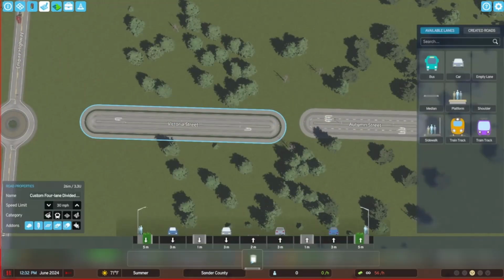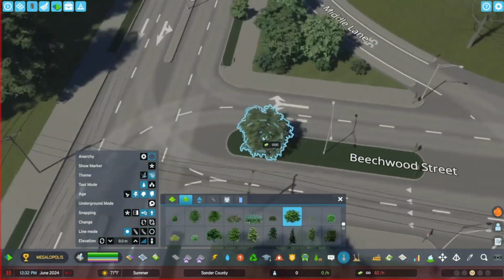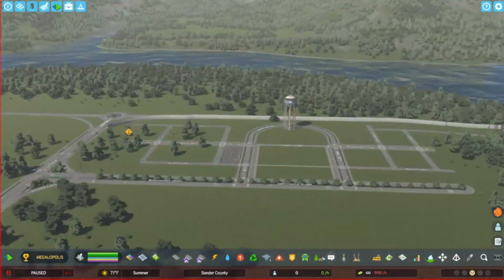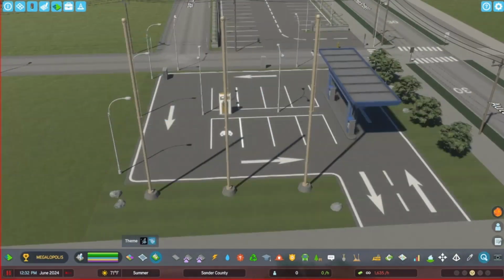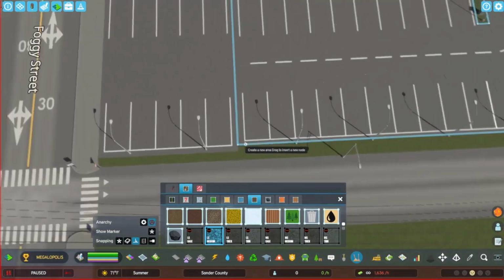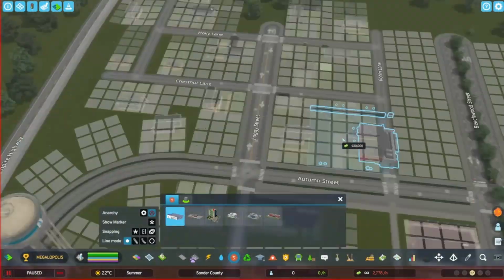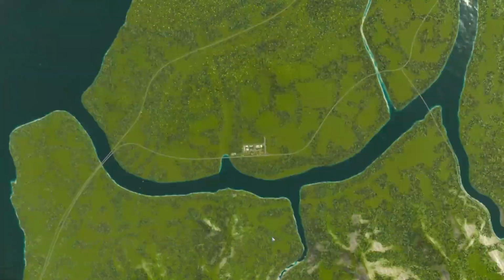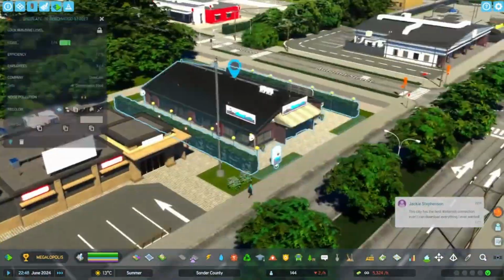Second Times The Charm, Right? || Sonder County: REVAMPED! Ep. 1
Apparently, my save data got corrupted, but that's okay! Persistence is key! (Especially with C:S2, you'll need a lot more than just that...)

credit to Master Planned Music for the background audio.